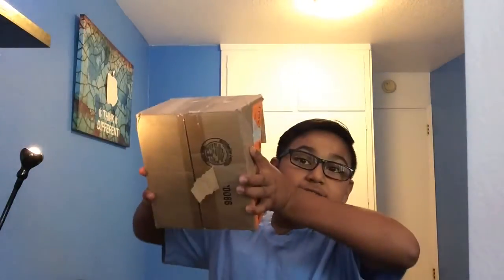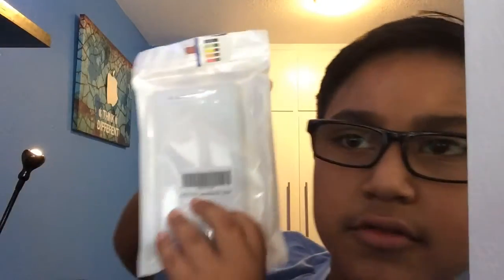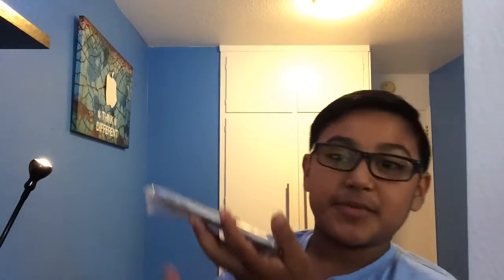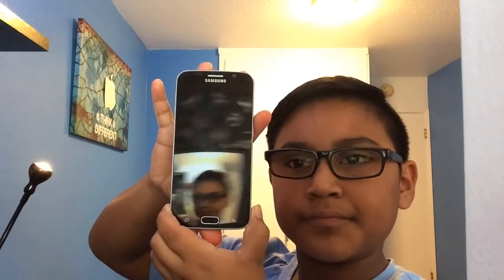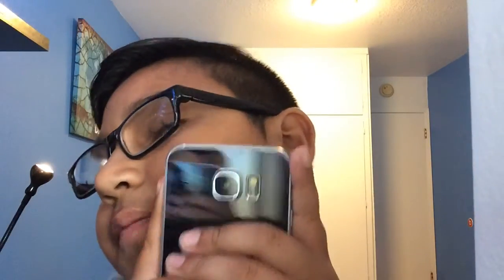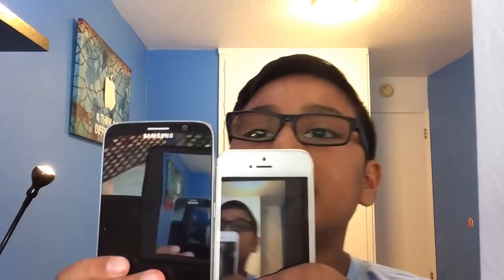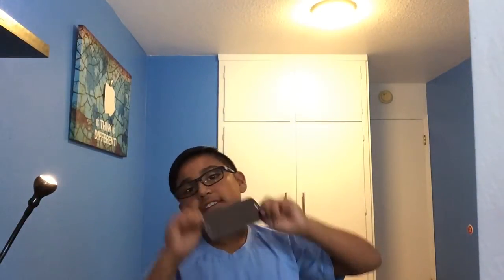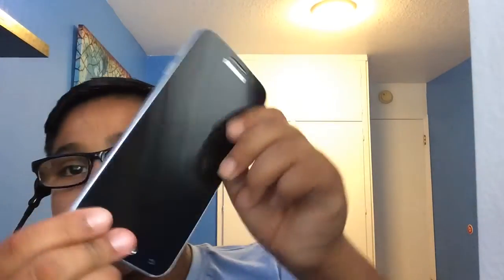My Movie 7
Hope you guys enjoyed me unboxing the fake dummy Samsung Galaxy s6👏👏👏